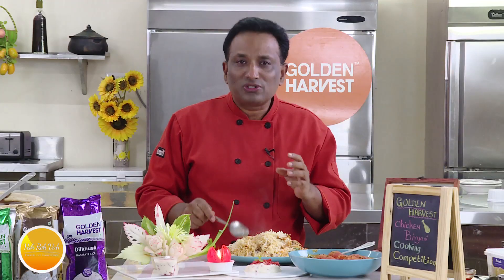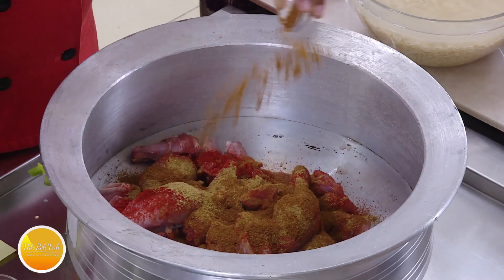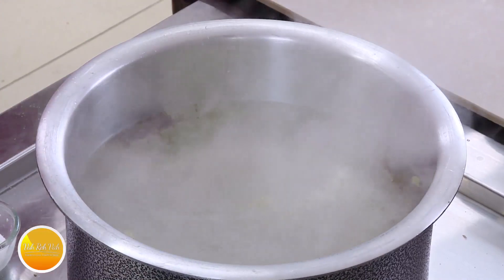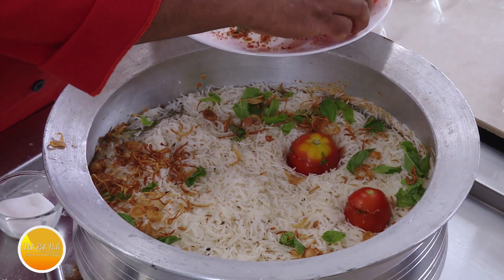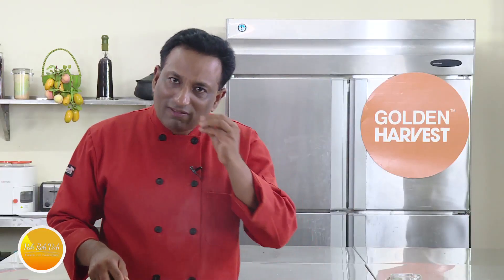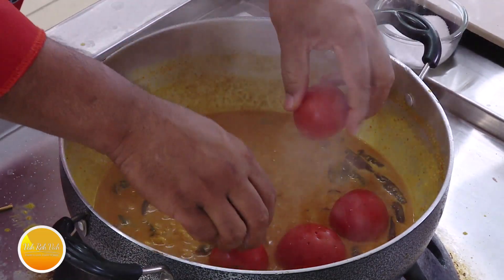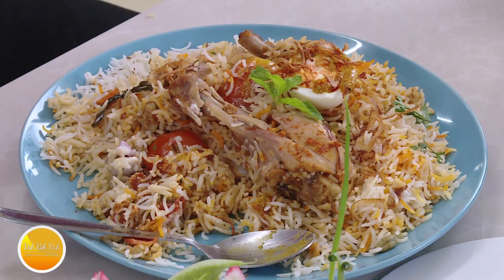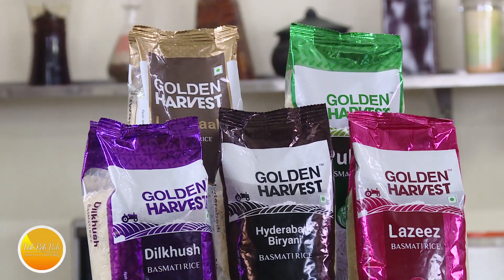Chicken Biryani - How To Win Cooking Competition By Golden Harvest Basmati Lajawaab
2. LAJAWAAB CHICKEN BIRYANI
INGREDIENTS:

Chicken    -  1500gms
mint leaves   - 1 tsp
sesame seeds  - 50gms
peanuts   - 70gms
coconut powder  - 2 tsp
mace    - 1 no.
shahi jeera   - 1 tsp
bay leaf   - 1 no.
black cardamom  - 3 nos.
star anise   - 2 nos.
cinnamon   - 2nos.
lemon pieces   - 1 no.
basmati rice (soaked) - 1 kg
brown onions   - 2 tsp
coriander leaves  -  1 bunch
saffron water   - 1 tsp
onion seeds   - 1 tsp
coconut   - 1 tsp
peanut   - 1 tsp

• Take sesame seeds, peanuts, coconut powder in a plate, add chilli powder, coriander powder, salt, coriander leaves, lemon juice mix it well.

• Take tomato the made a hallow and stuff the masalas like as shown in the video.

• Heat water in a pan, add salt, cloves, cardamom, mace, shahi jeera, bay leaf, black cardamom, star anise, cinnamon, lemon pieces, oil, soaked basmati rice mix it once and cook it for 75% close the lid on.

• Now, cook the chicken, add brown onions, sprinkle the rice, by the toppings with mint leaves, brown onions, coriander leaves, tomatoes, and add some saffron water put the dum and seal pot cook it for 20-25 minutes cook it on the slow flame.

• Heat oil in a pan, add mustard seeds, red chillies, cumin seeds, fenugreek seeds, onion seeds, onion, curry leaves, salt, ginger garlic paste, turmeric powder, coriander powder, cumin powder, chilli powder,  sesame seeds, coconut, peanut paste mix it and cook the masalas nicely.

•  Then add tamarind juice, water, green chillies,  jaggery cook it well.

• Now, take the tomatoes and take a stick make the goals, add the gravy cook it for few minutes. Salan curry is ready.

• Take biryani in a plate, decorate by the toppings with brown onion, mint leaves, boiled egg.

 Now, Delicious cooking competition - Lajawaab Chicken Biryani ready to serve with salan curry and raita.